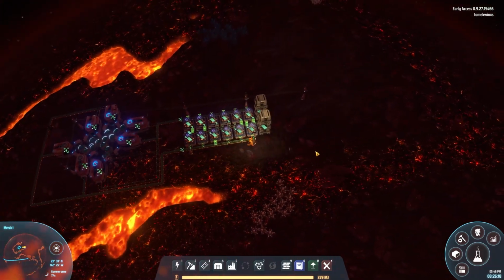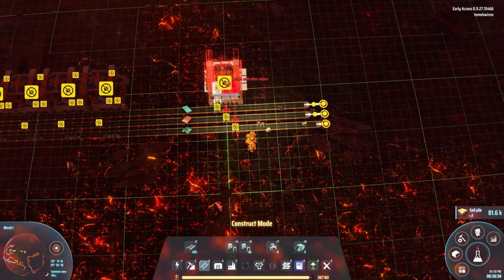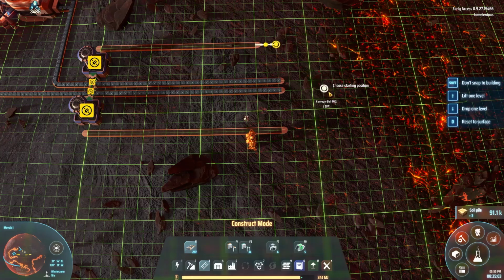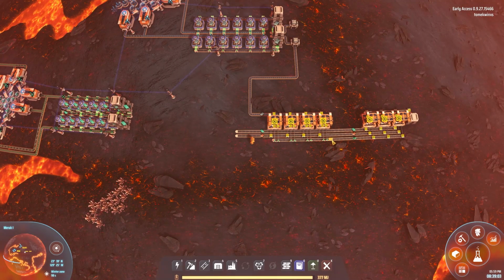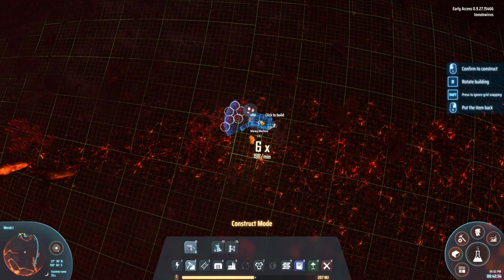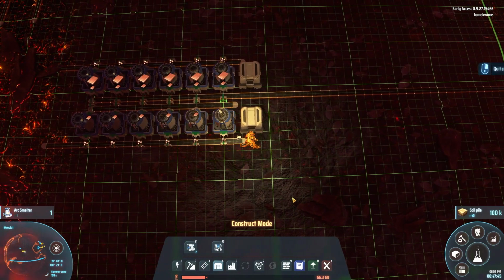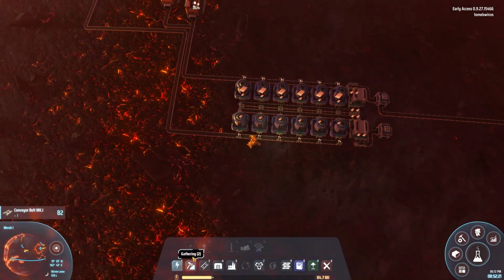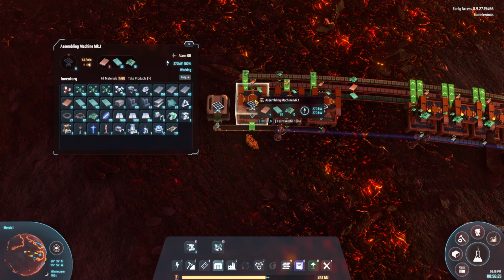Solar Panel Factory | EP15 | Dyson Sphere Program | Blind Playthrough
Watch a newbie learn how to play Dyson Sphere Program for the first time.